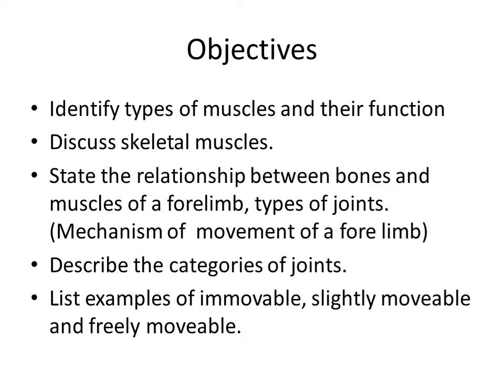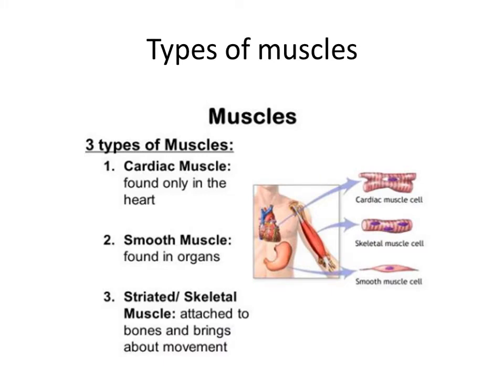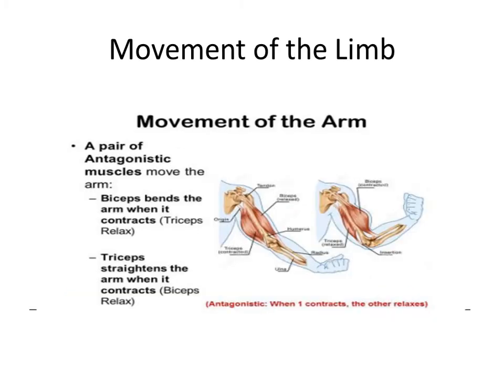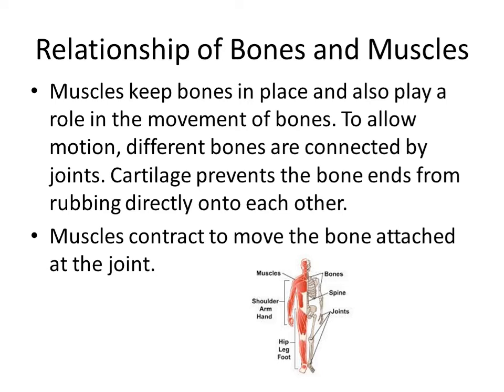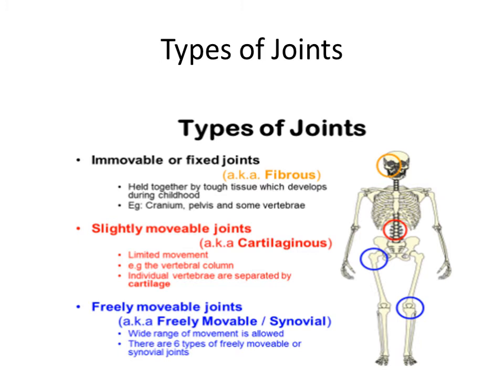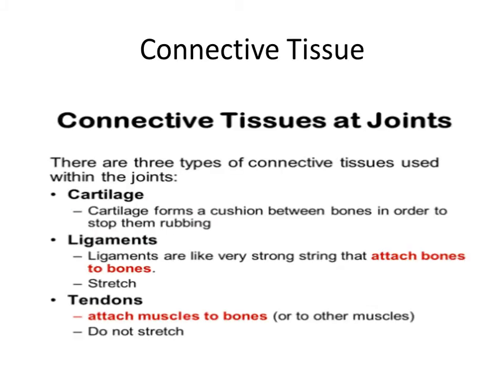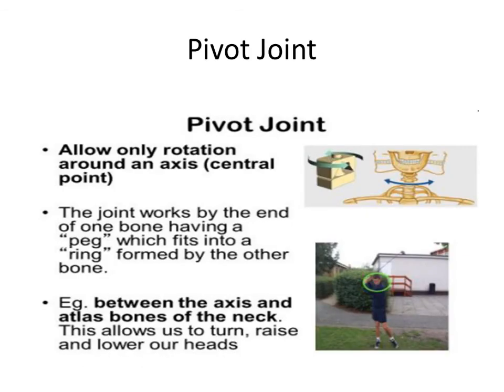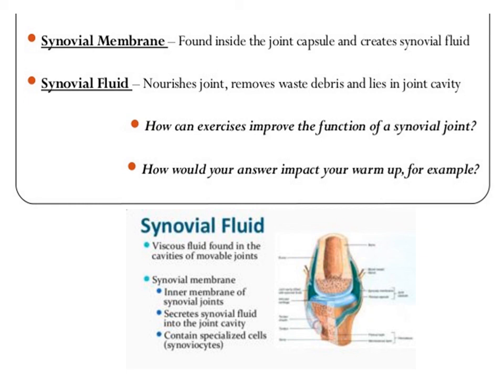Week 7 Muscular system